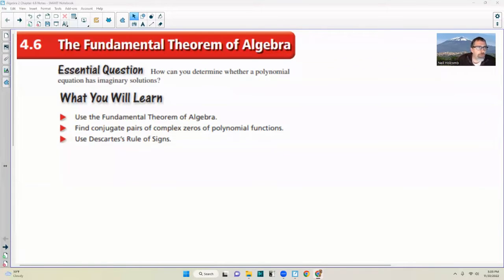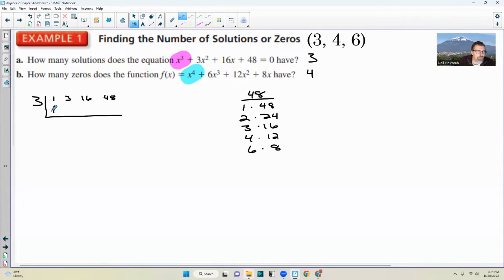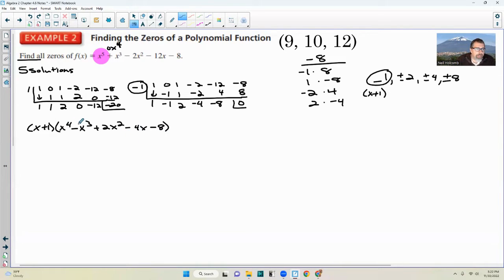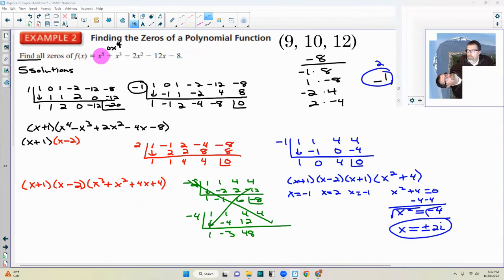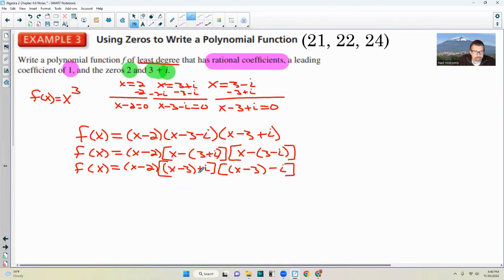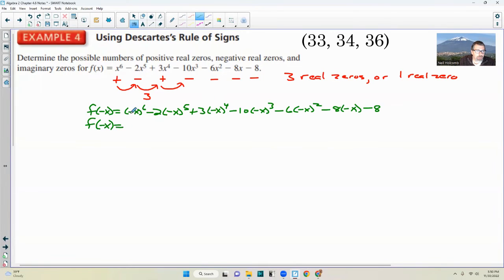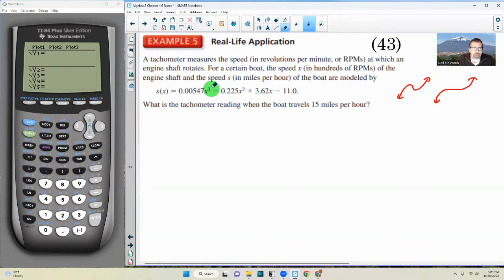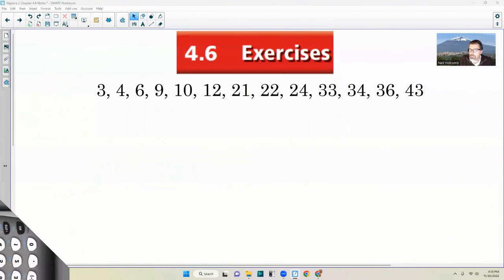Algebra 2 Chapter 4.6 Video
The Fundamental Theorem of Algebra@math